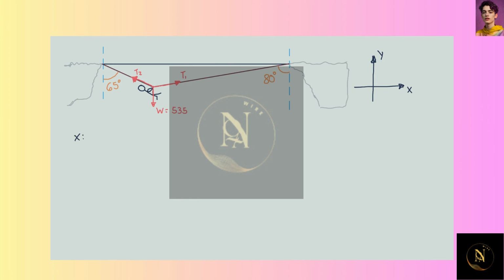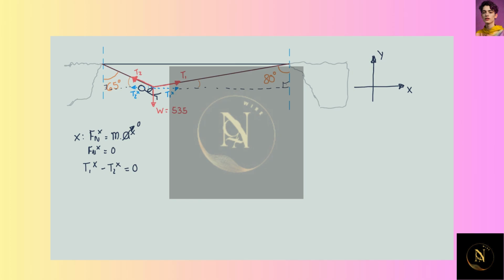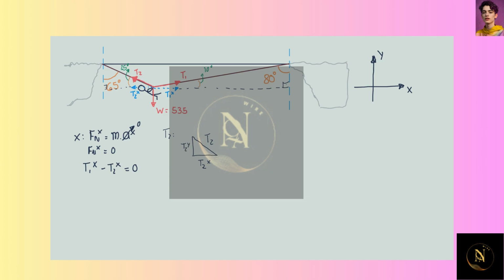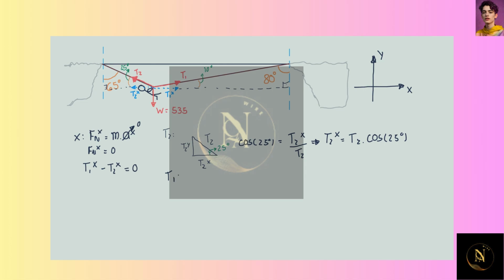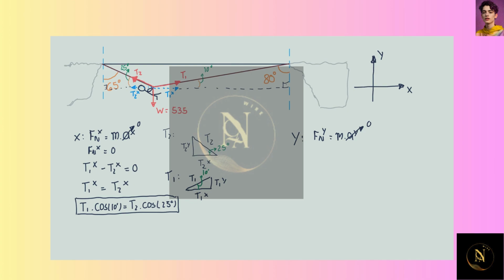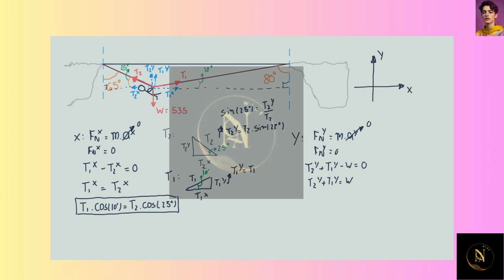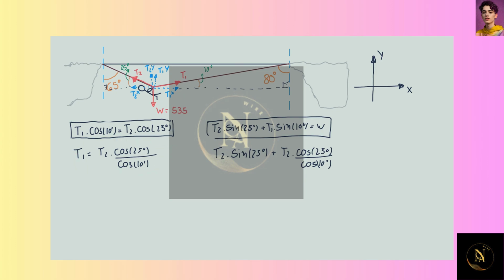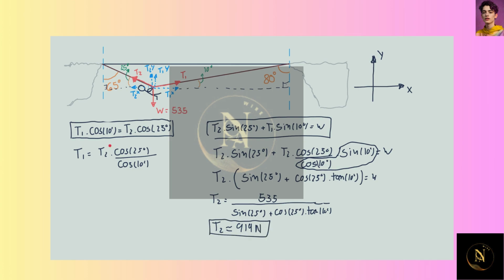A mountain climber, in the process of crossing between two cliffs by a rope, pauses to rest. She we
A mountain climber, in the process of crossing between two cliffs by a rope, pauses to rest. She weighs . As the drawing shows, she is closer to the left cliff than to the right cliff, with the result that the tensions in the left and right sides of the rope are not the same. Find the tensions in the rope to the left and to the right of the mountain climber.